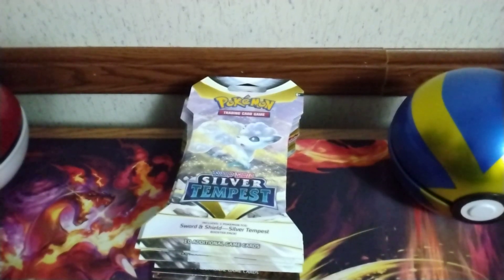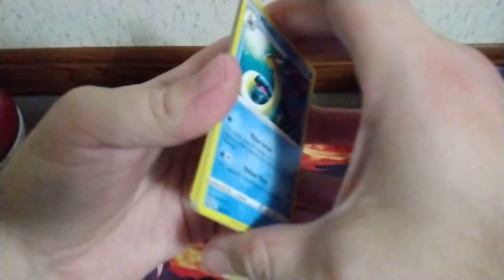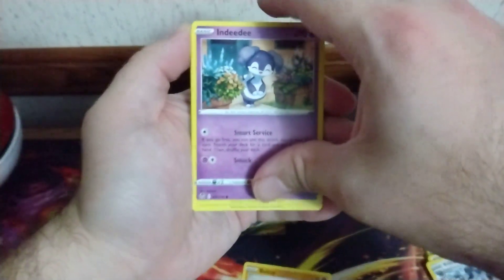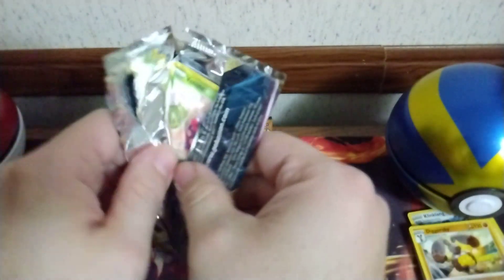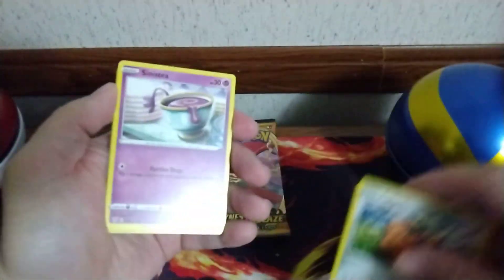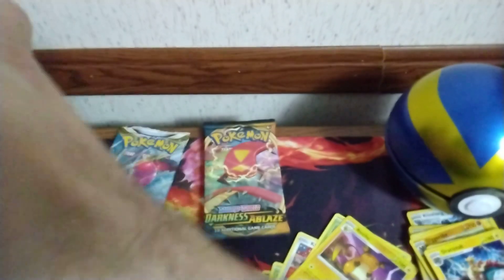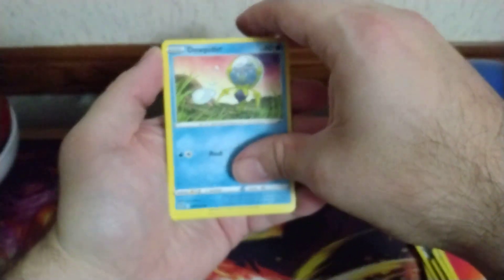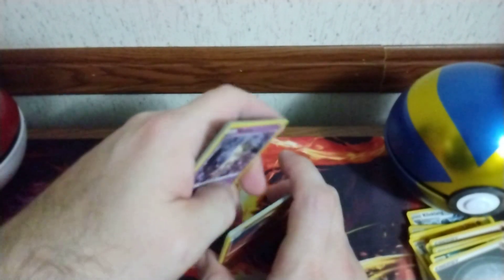Will Silver Tempest and Darkness Ablaze be good to me today?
Today I open Silver Tempest and Darkness Ablaze packs. pokemon swordandshield darknessablaze silvertempest.